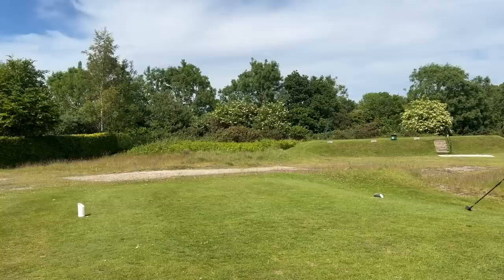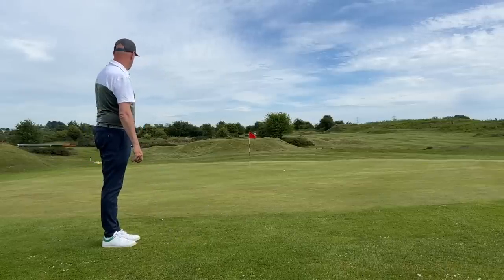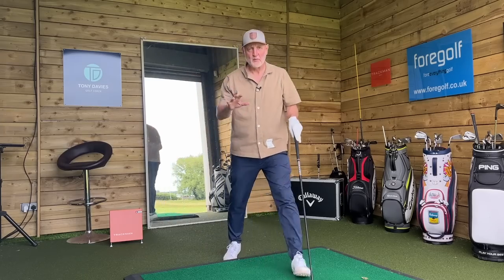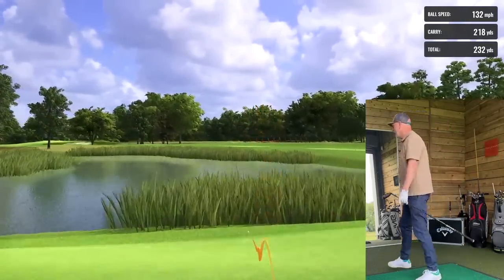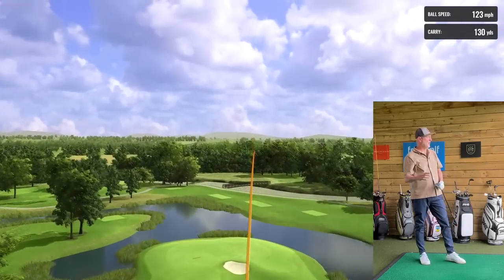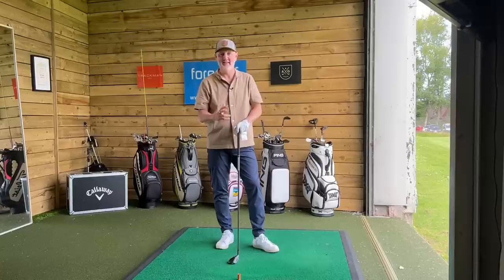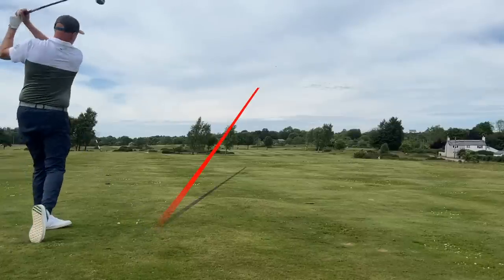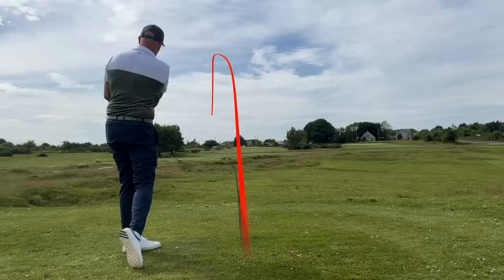This NEW golf club will CHANGE YOUR GAME!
The Cleveland Hy-wood tested on course by the Average Golfer